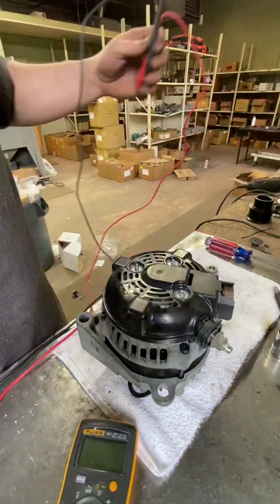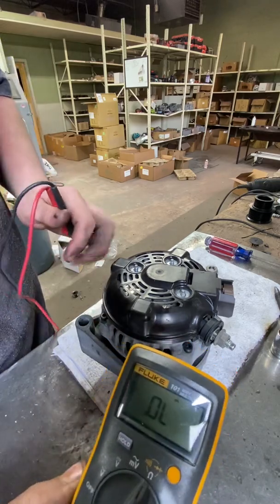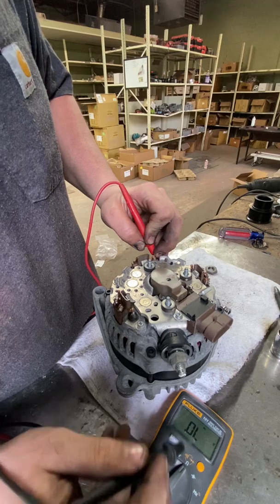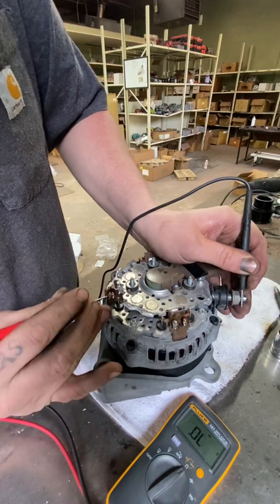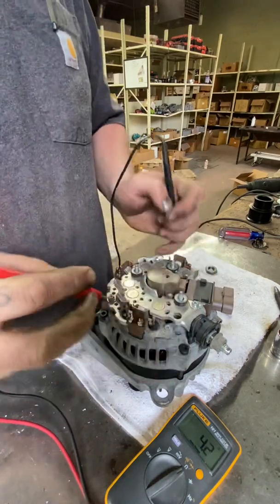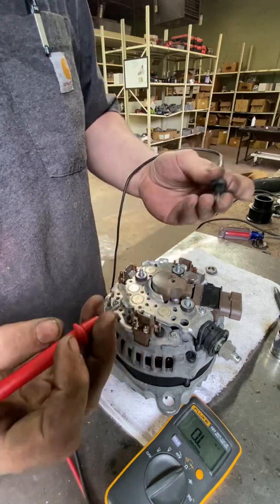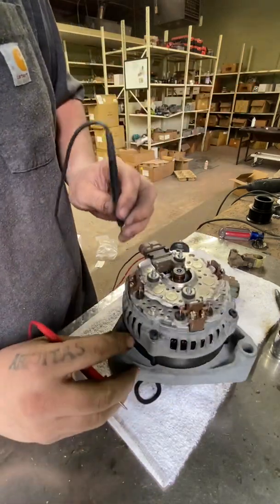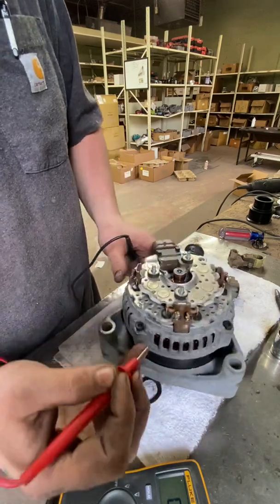How to test your alternator with a multi meter for functionality / shorts / damage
This is a quick video for testing your high output or stock denso model segment conductor / hairpin alternator.

This helps diagnose charging issues with either a rectifier issue, or opened rotor coil.

Using a fluke 101 meter which you can find on Amazon, eBay, or your local Hardware store in most cases for under 40$.

If you’ve done all of these tests, and know your wiring / connections / batteries are good at the plug, and throughout the vehicle than your next step is regulator replacement.